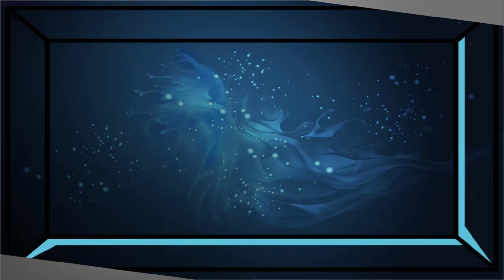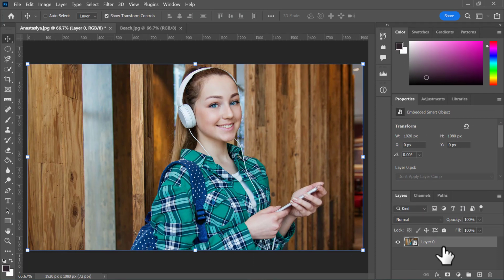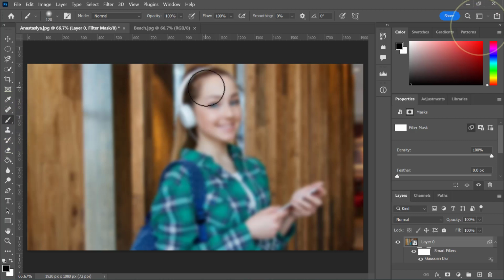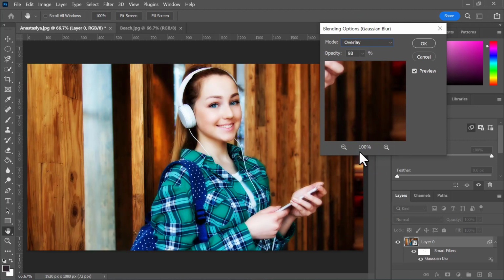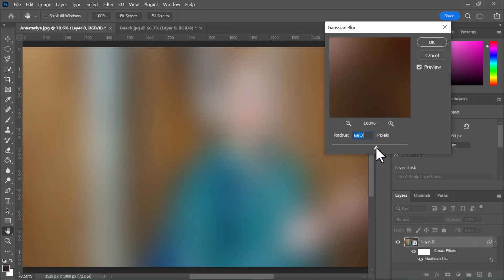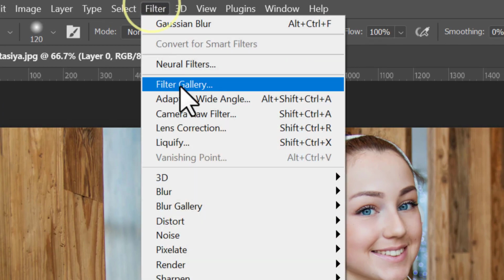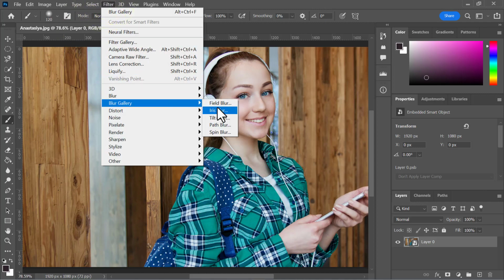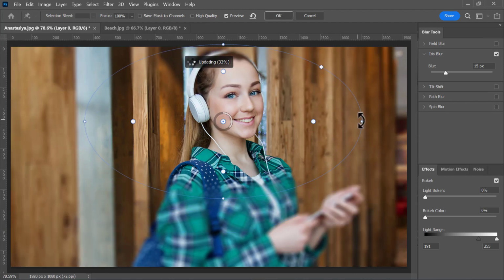How To Use Photoshop Smart Filters - Beginners Tutorial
In this video, I will show you how to use Photoshop Smart Filters. This is an easy to follow along photoshop beginners tutorial for anyone who wants to learn to use photoshop cc smart filters for fun, photo editing and manipulation.

Hope you like it and thank you for being here.

⌚ Timestamps
00:00 00 - Intro
00:40 01 - Converting Image To Smart Object
01:17 02 - Using The Filter Menu
01:30 03 - Using A Gaussian Blur
01:52 04 - Removing Part Of A Filter
02:15 05 - Adding A Blending Mode
03:02 06 - Using The Filter Gallery
04:38 07 - Exploring Different Smart Filters
08:10 08 - Exploring The Blur Gallery
10:00 09 - Outro